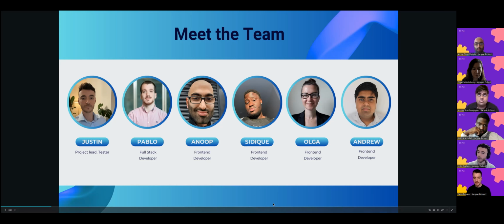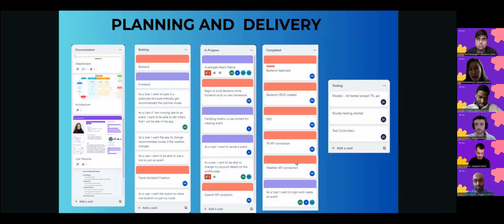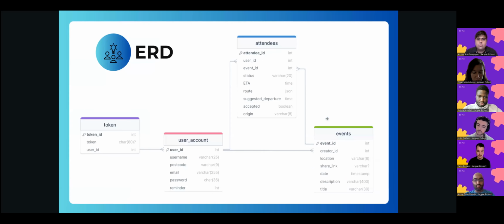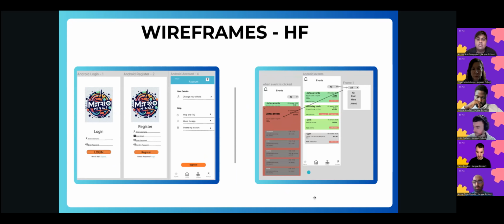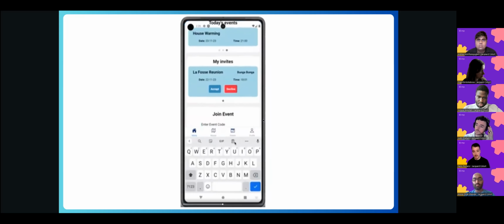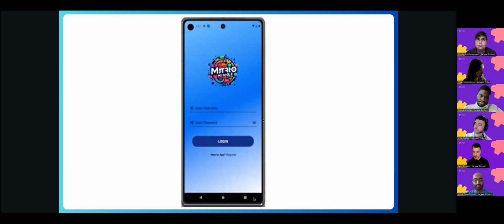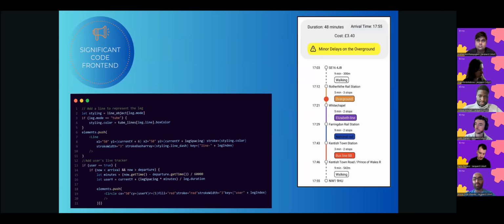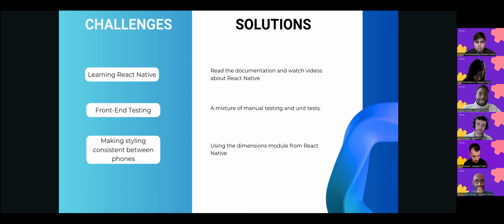Metro Mingle Present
Final Presentation for Group Project